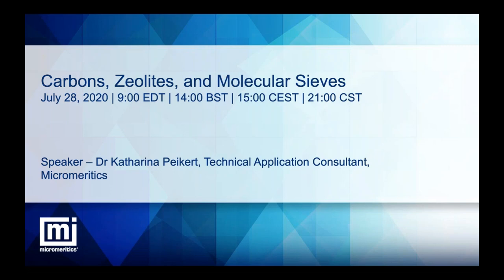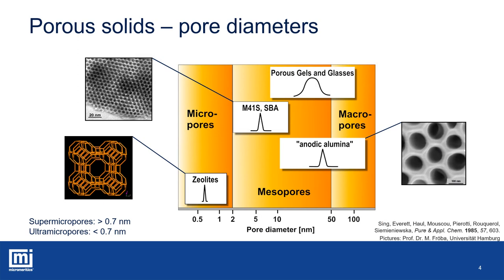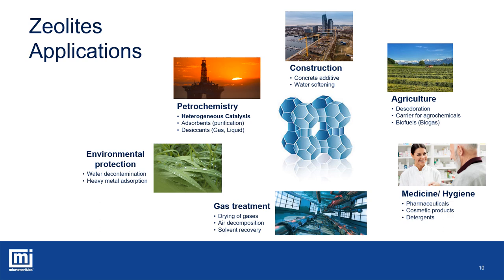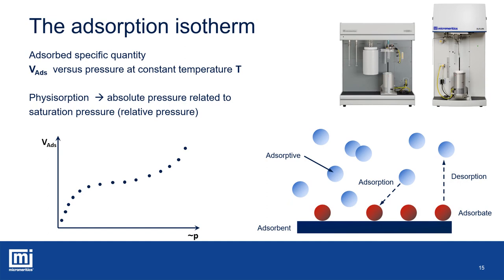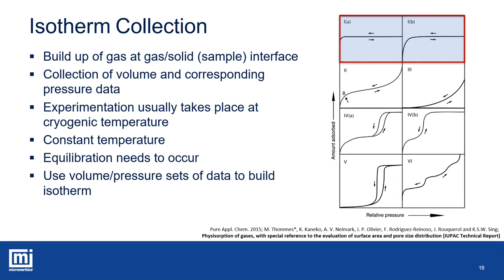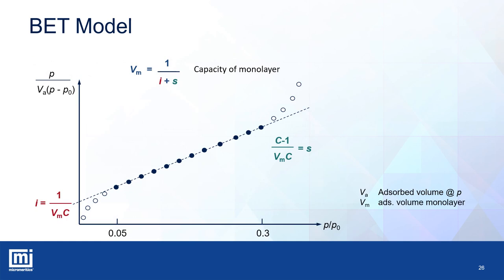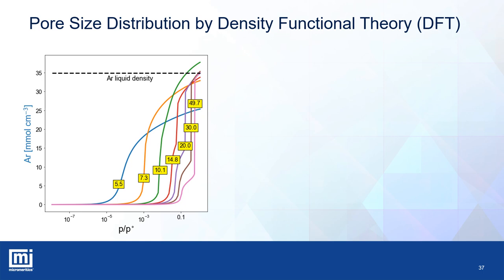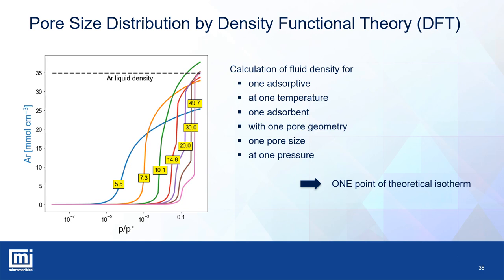Carbons, Zeolites and Molecular Sieves | Webinar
Material characteristics and solutions for characterization. Activated and porous carbons along with zeolites and molecular sieves largely owe their industrial value to the ability to control the rate of transport of different molecules. This characteristic gives rise to a broad range of applications in gas separation, catalysis, the selective adsorption of pollutants and ion exchange.

In this webinar we will introduce classic representatives of porous materials and give an overview of the characteristics of those materials.

Listen to Dr. Katharina Peikert, Technical Application Consultant with Micromeritics in our upcoming webinar, where she will discuss how physisorption can be used to get a better understanding of these material properties. Original Air Date: 07/28/20.